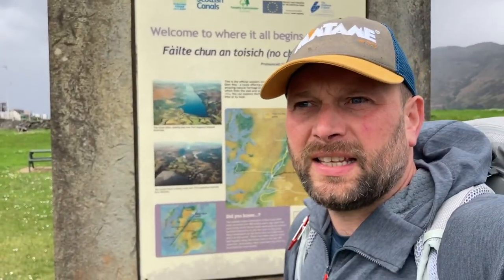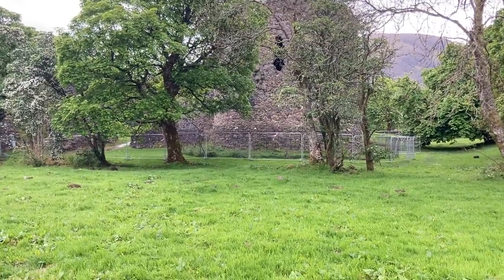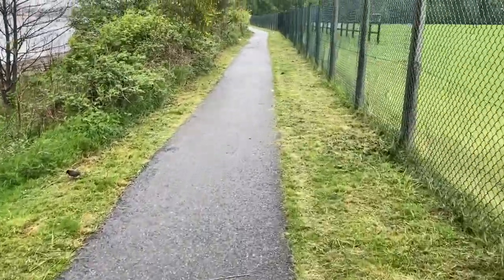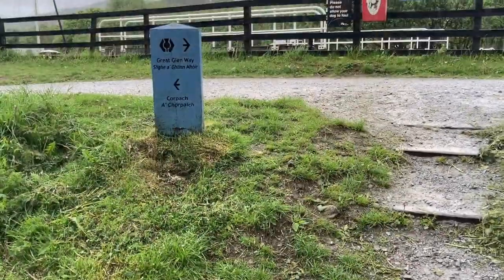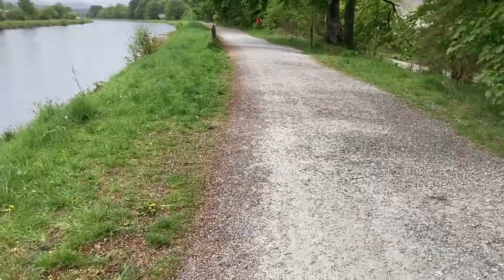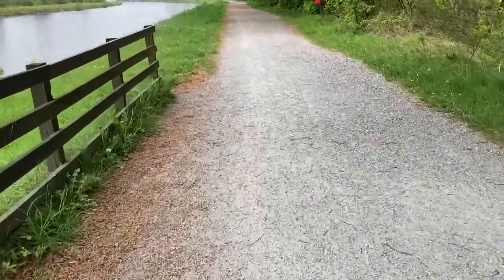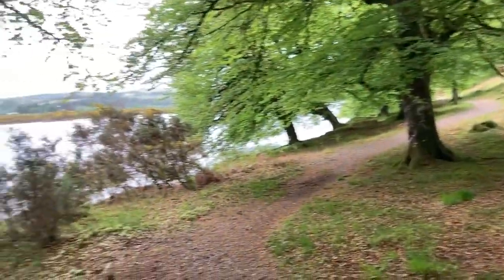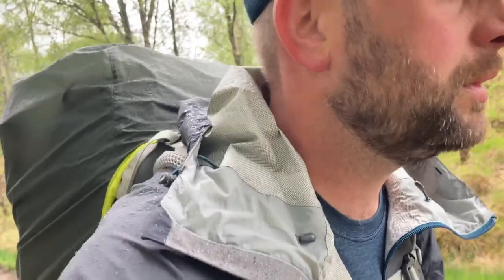The Great Glen way solobackpacking and wildcamping in May 2022. Part 1⛺️⛰🏕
Hi everyone
On Thursday 18th May I traveled to London to catch the overnight sleeper train to fort William and after a breakfast at 11.30 I set off on the GGW.
Here’s how I got on.

Justin